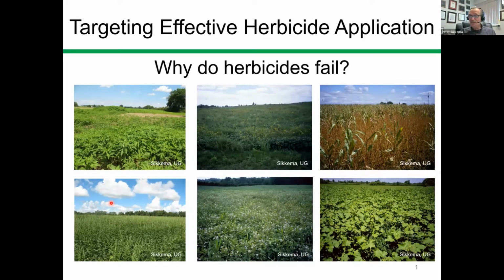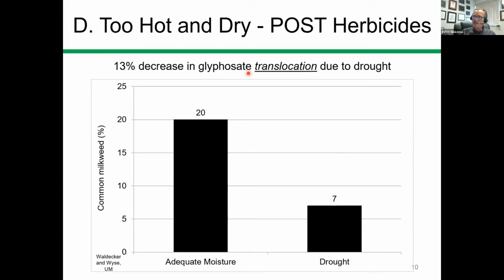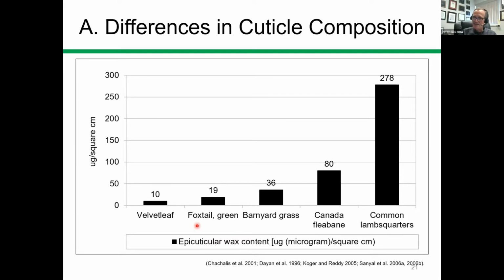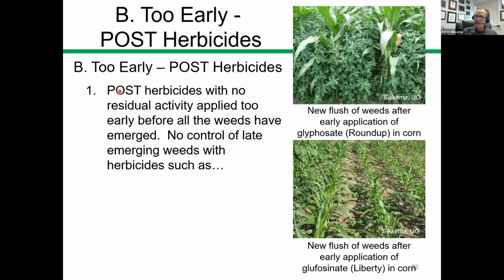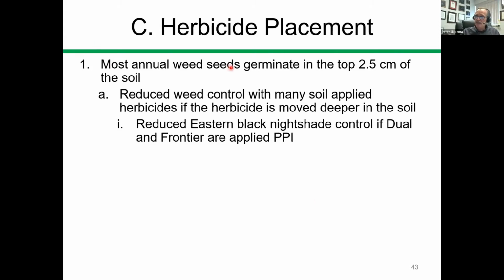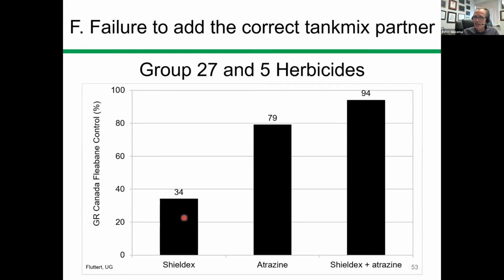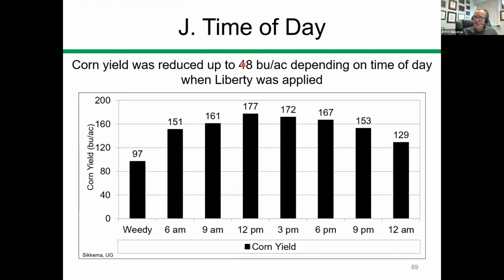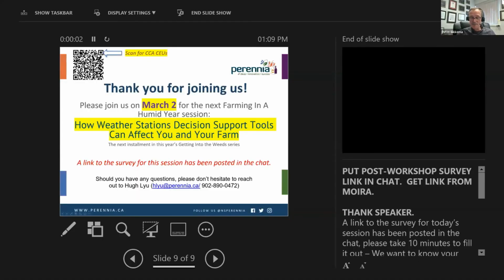Session Four - Why Herbicides Fail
In this session, Dr. Peter Sikkema introduces why herbicides fail and how to achieve effective herbicide application results in your weed management programs.